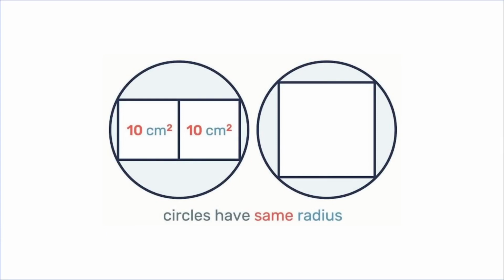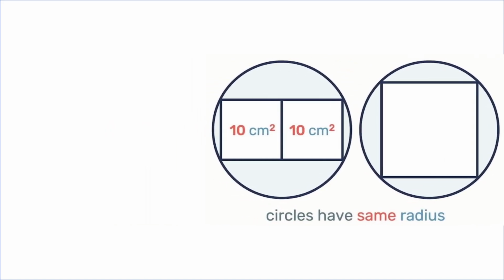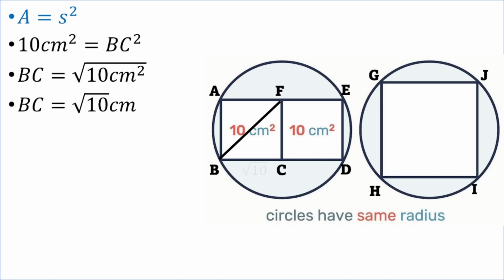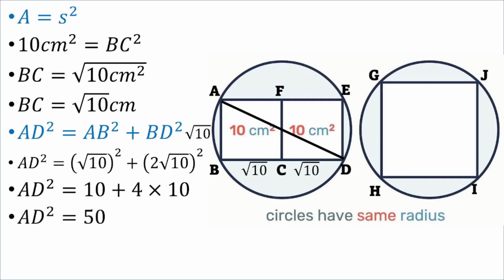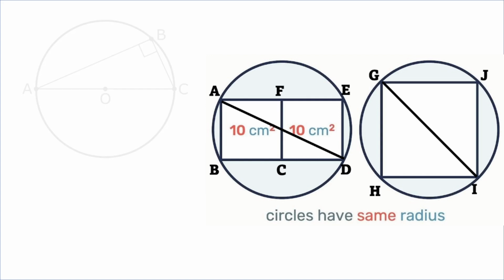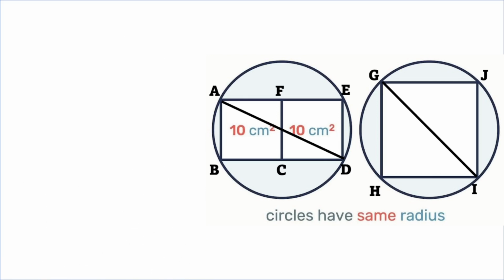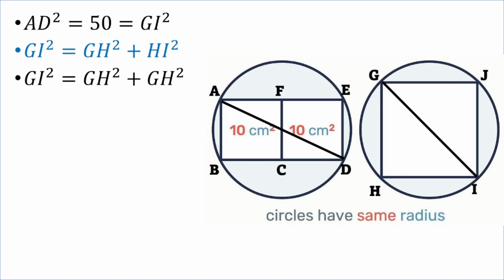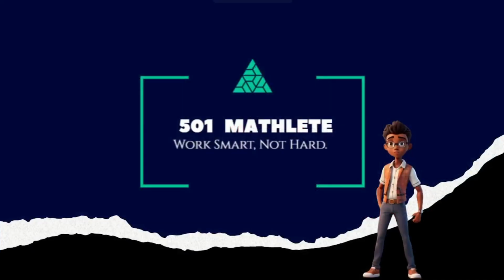How to Find the Area of a Square in a Circle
How can we find the area of a square in a circle?
See how it's done in this video.

The Funk by Hotham   / hothammusic